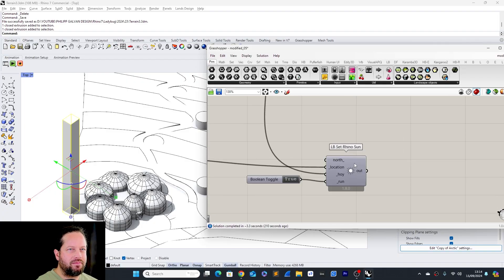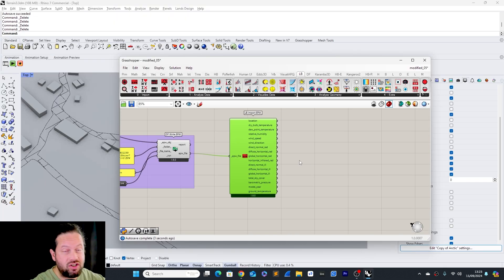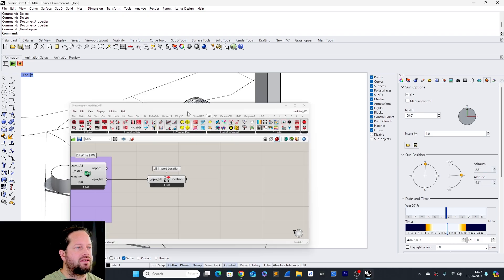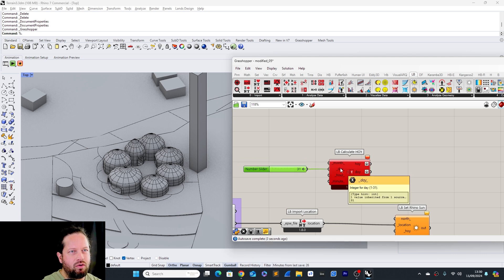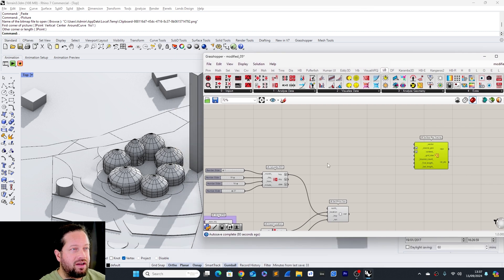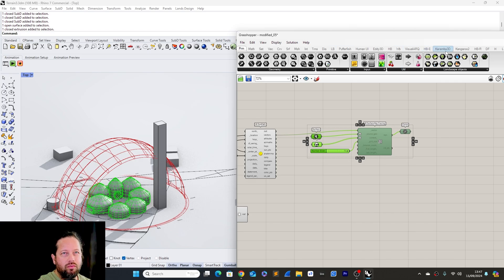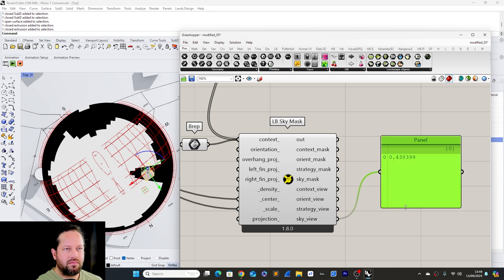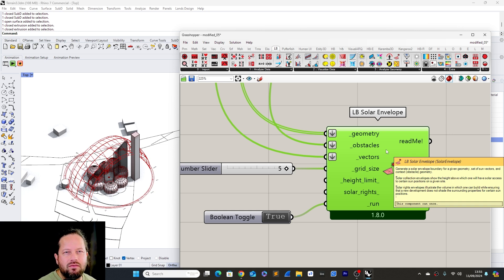#24 Rhino sun with Ladybug and More | Ladybug Tutorial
Philipp continues the Ladybug Tools course in this tutorial, covering advanced sunlight and shadow analysis tools in Rhino and Grasshopper. Here’s a breakdown of the key topics:

Reintroduction of Legacy Tools: Tools like "Set Rhino Sunlight" and "Surface Ray Tracing" have been resurrected in the latest versions of Ladybug Tools (1.8+). These tools allow precise control and animation of sunlight within Rhino, enabling users to simulate sunlight by minutes, hours, and even years.

Surface Ray Tracing: This tool tracks how sun rays hit and bounce off a 3D model, useful for analyzing potential lensing effects and solar impacts on design.

Solar Envelope Tool: Determines how obstacles (e.g., buildings) cast shadows and block sunlight. It helps architects understand where to build without infringing on solar access rights.

Sky Mask Tool: Visualizes the percentage of visible sky from a given point in the project, allowing for optimal sunlight exposure.

Practical Tips: The video covers essential settings in Rhino, such as adjusting sunlight quality and shadow sharpness, controlling lighting in viewports, and animating sliders in Grasshopper for dynamic sun studies.

Upcoming Tools: The creator hints at exploring "Shade Benefit" and "Thermal Shade Benefit" in future videos, focusing on optimizing output visualization.